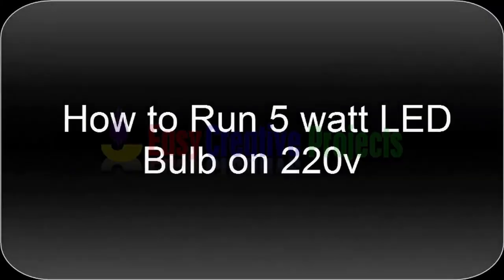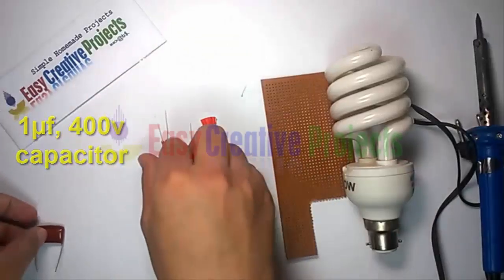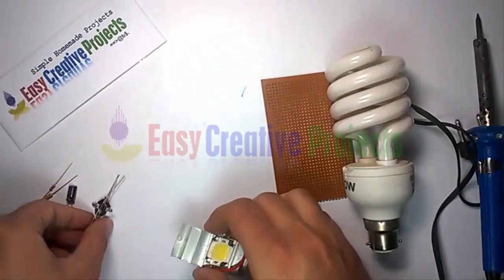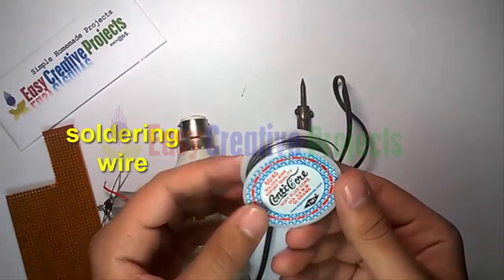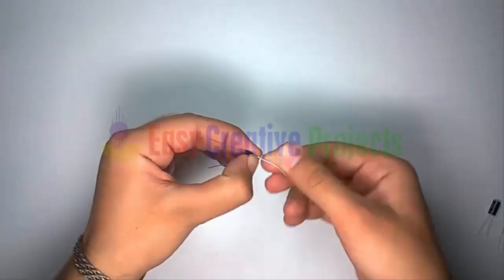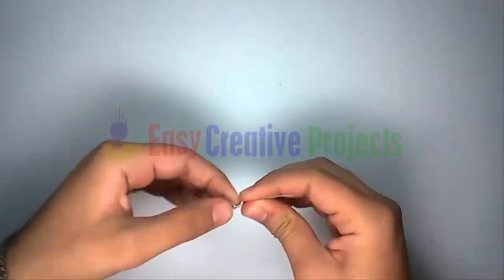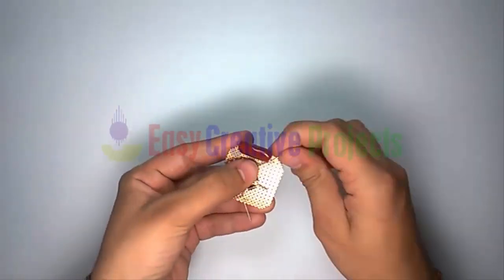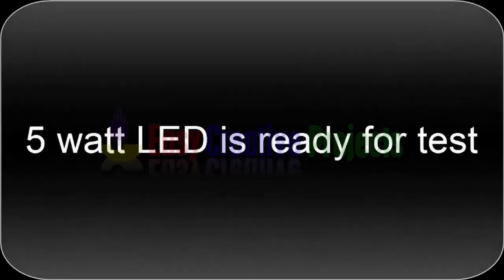How to Run 5 Watt LED Bulb on 220v - easy step by step with circuit diagram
in today video we learn amazing project that How to Run 5 Watt LED Bulb on 220v very easy step by step with circuit diagram. you can run 5 watt LED with direct power supply. you can also convert old CFL into LED bulb.